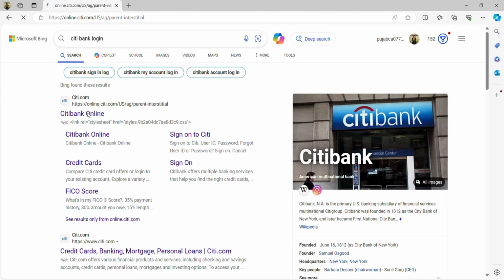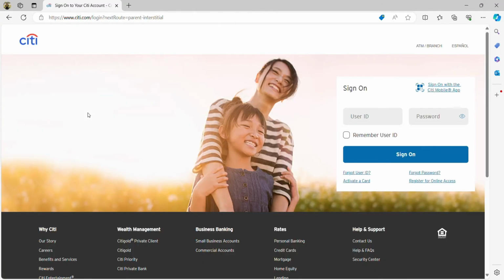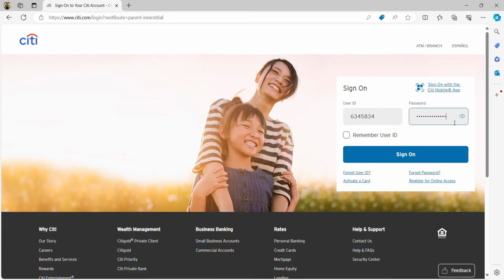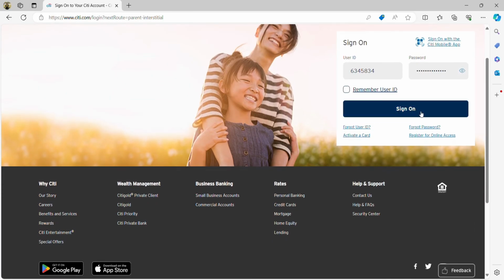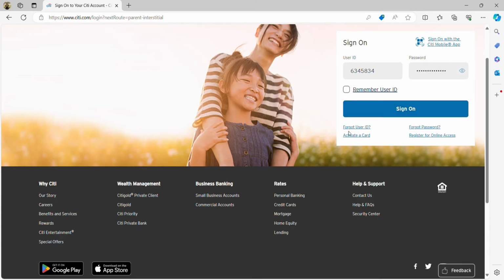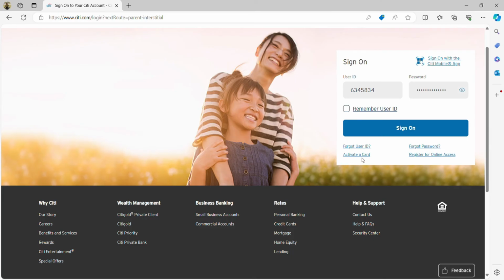How to Login to Citi Bank Account (2024) | Sign In to Citi Bank Account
Navigate the login process for your Citi Bank account confidently with the help of this tutorial. Discover how to securely access your account and manage your finances effectively using the Citi Bank online banking platform.